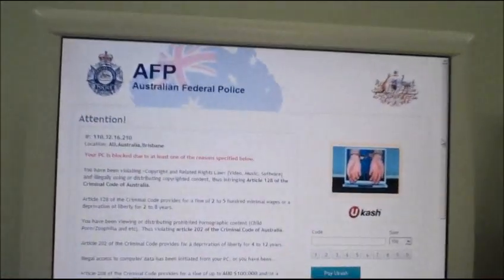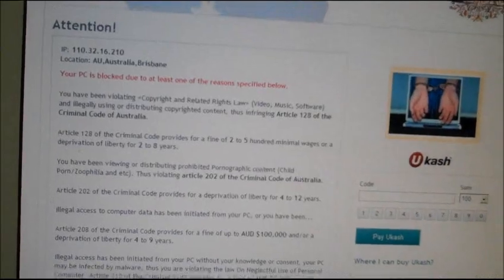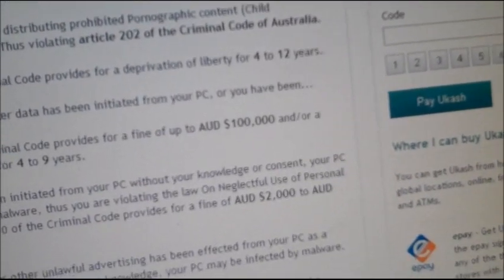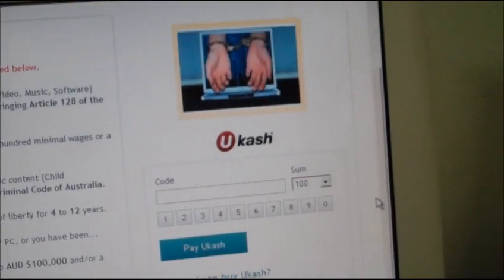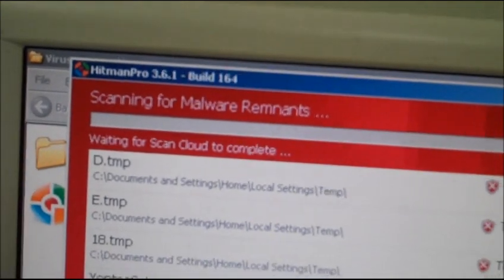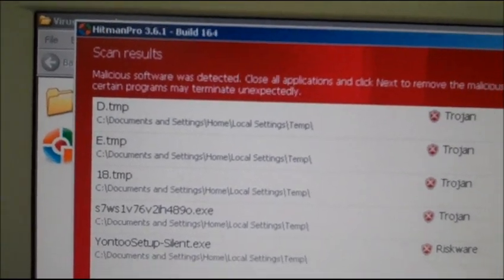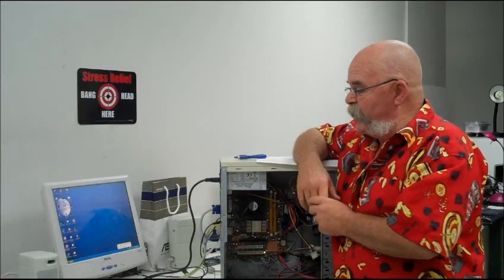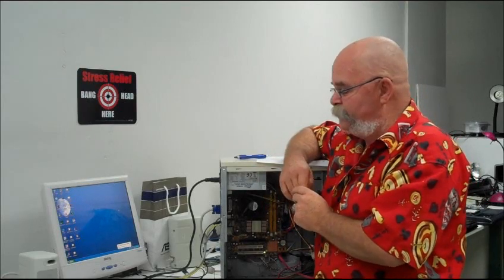WARNING - FEDERAL POLICE SCAM !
As far as ransomware goes folks...this is a pretty good one...lol..